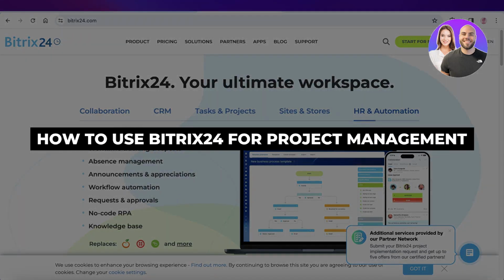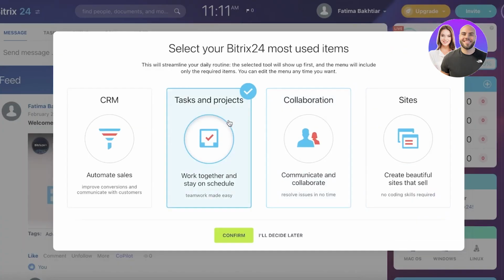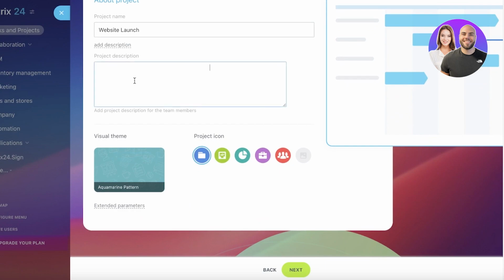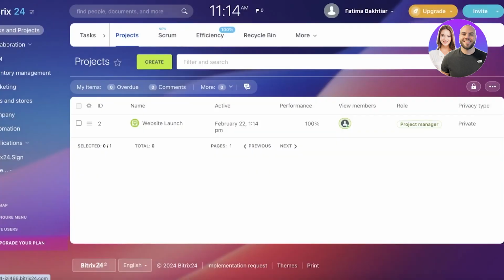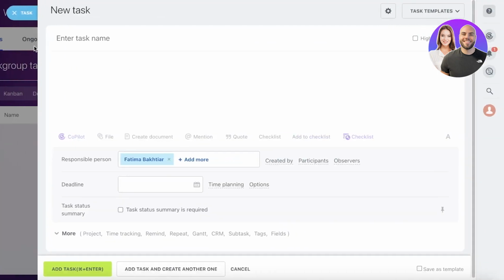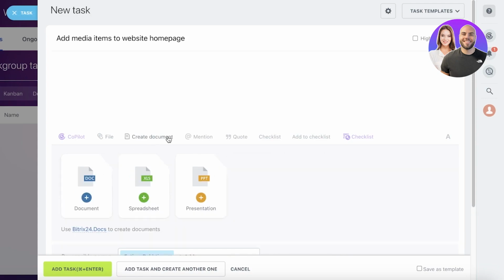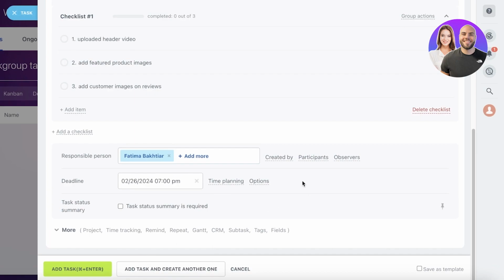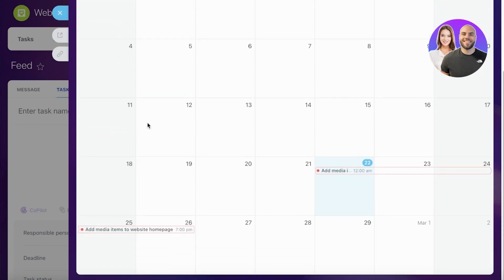How To Use Bitrix24 For Project Management 2024 Step by Step